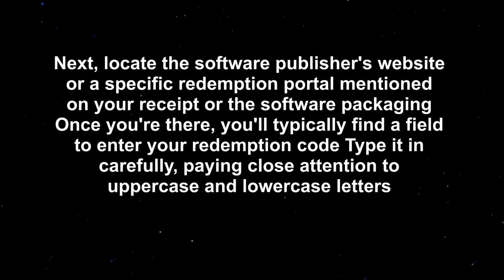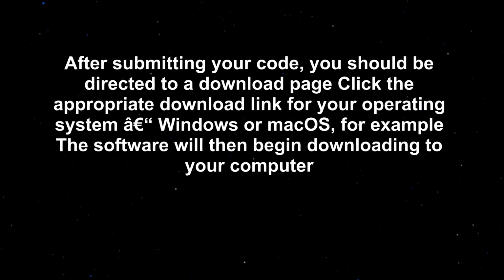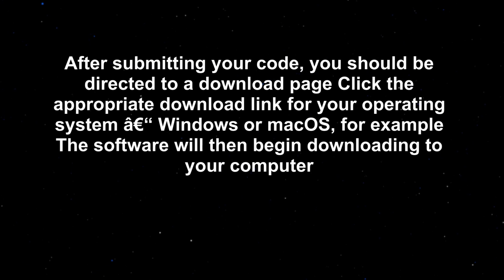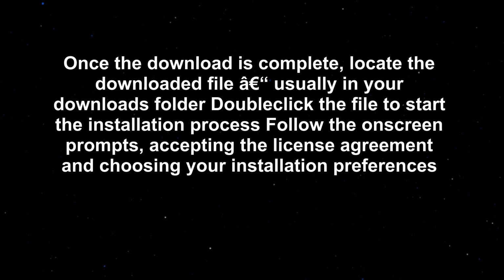How to Redeem Software From Walmart - KevinHowTo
How to Redeem Software From Walmart details the steps involved in redeeming software purchased from Walmart, including locating redemption codes, accessing download links, and troubleshooting common issues. Learn the ins and outs of software redemption.

00:00 Intro
00:08 Find Redemption Code
00:22 Enter Redemption Code
00:32 Download Software
00:40 Install Software
00:49 Troubleshooting